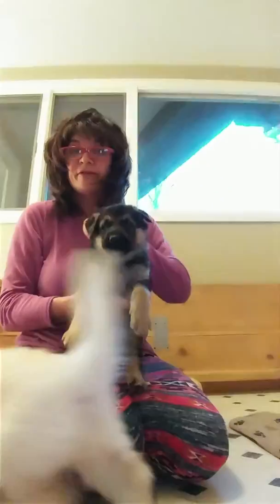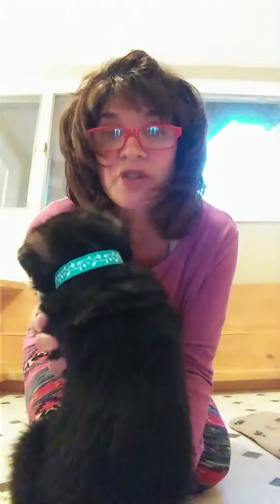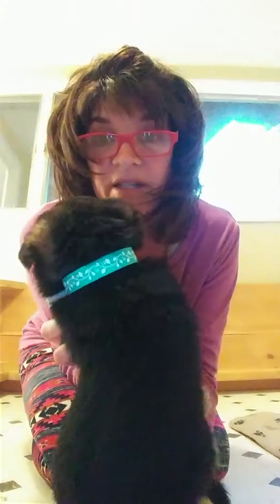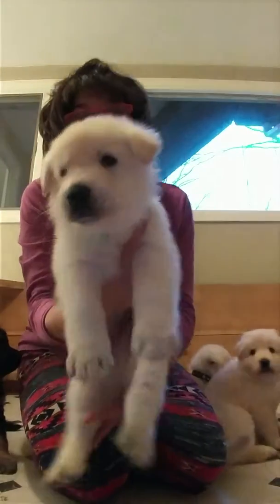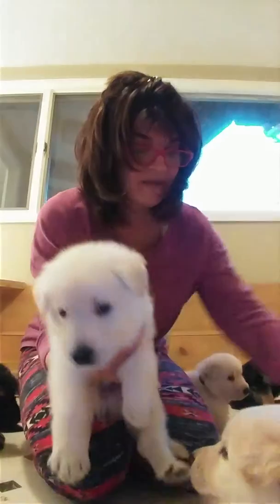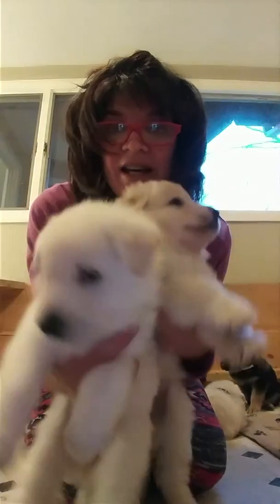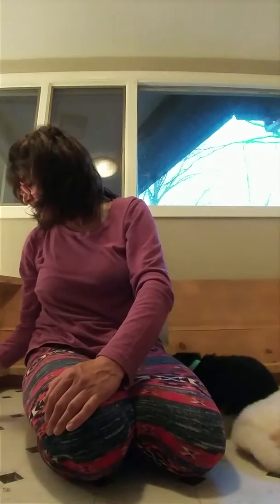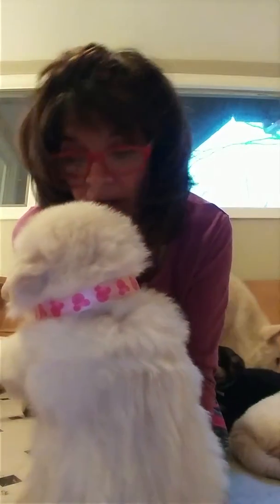Collars r on!